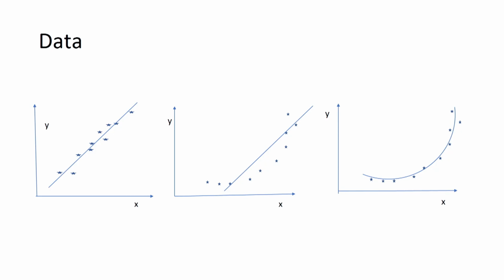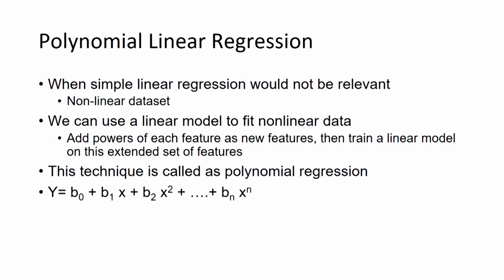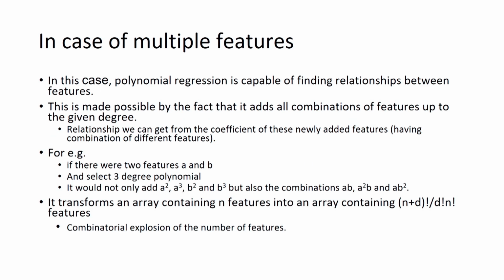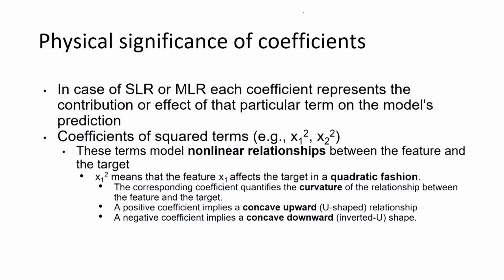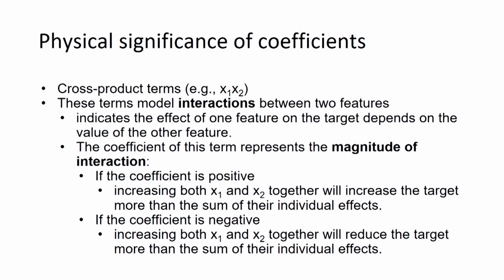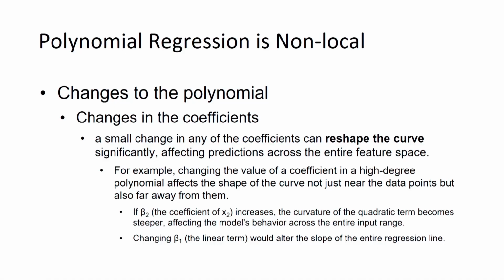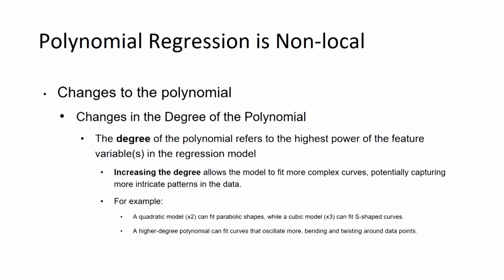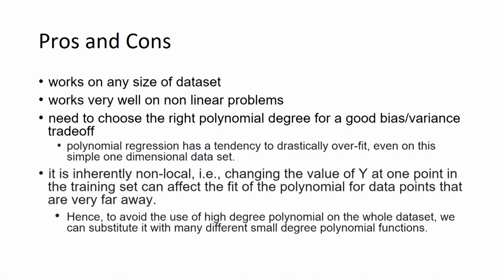Lecture 23: Polynomial Regression